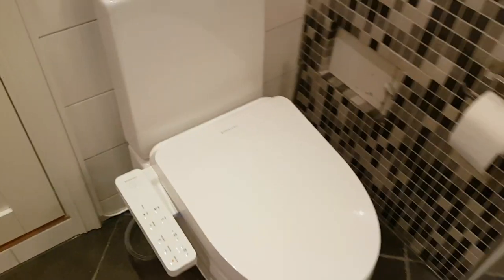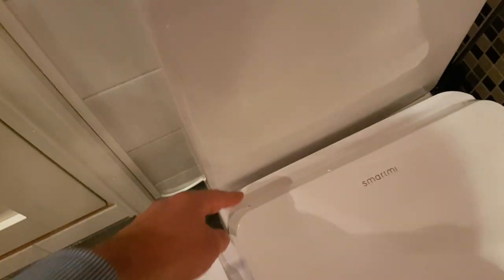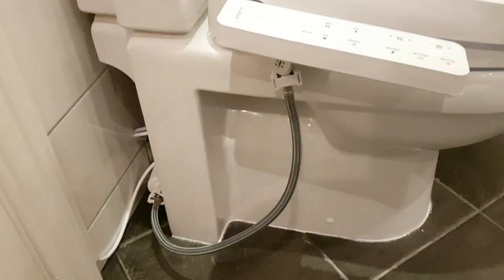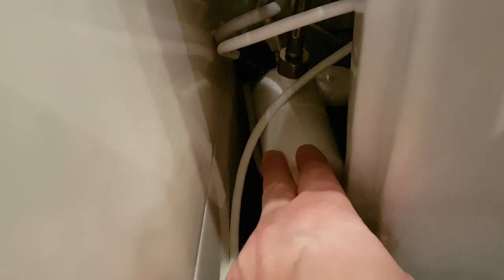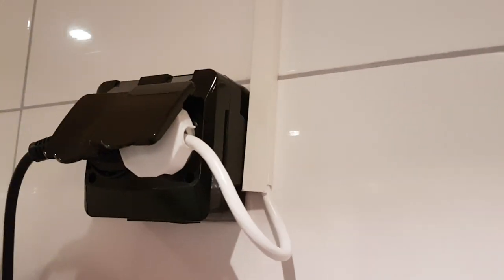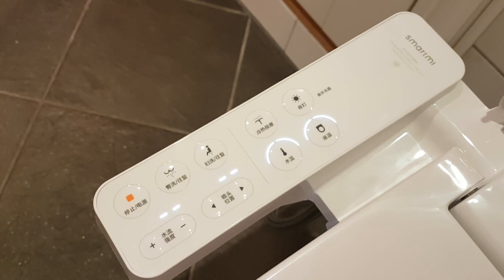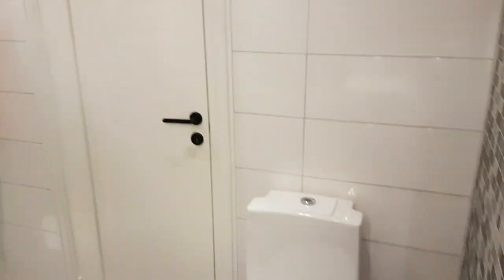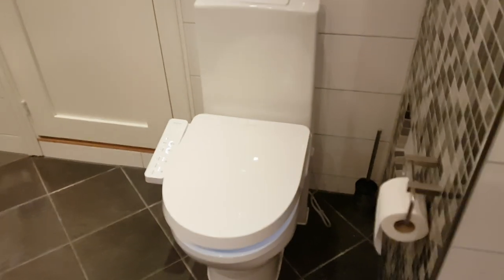The Enormous Xiaomi SmartMi toilet bidet from Banggood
Hi there, in one of my shoppingsprees over at Banggood.com I stumbled upon this thing.
It was not straight forward mounting this thing. It is enormous. Made som though experiences and needed a lot of tools.